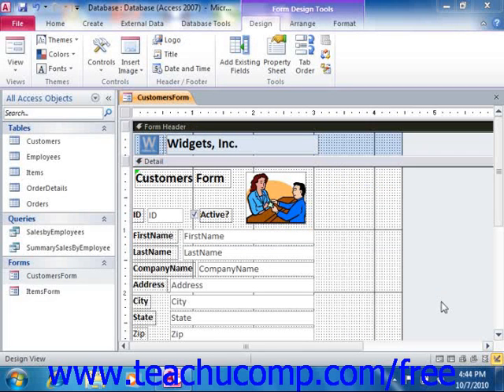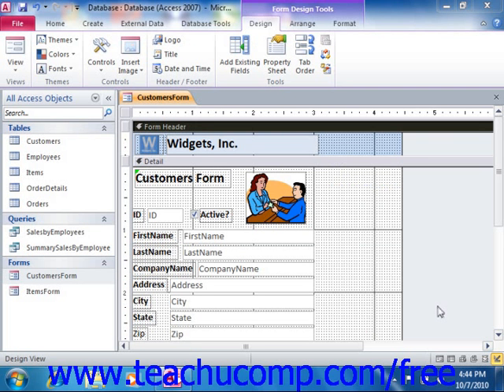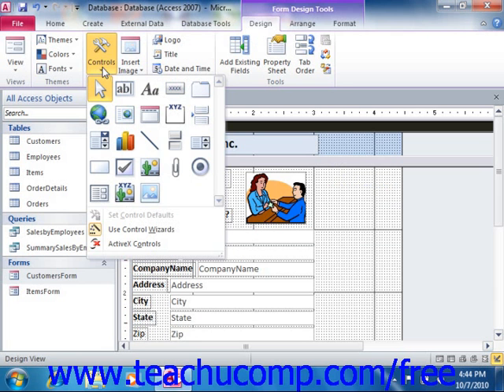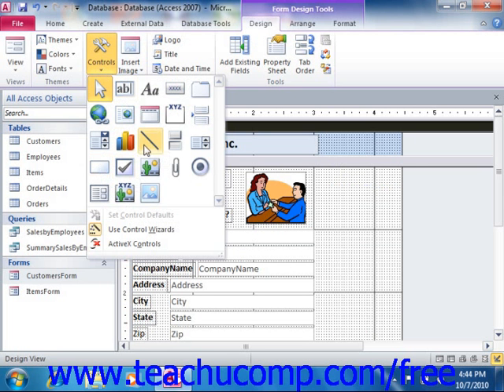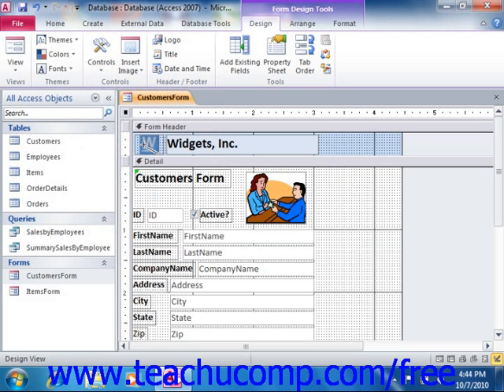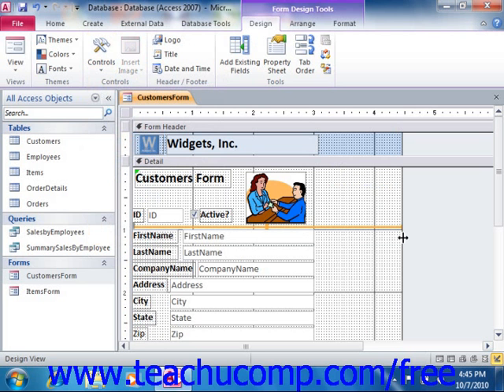Access 2010 Tutorial Adding Line and Rectangle Controls Microsoft Training Lesson 12.4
Learn about adding line and rectangle controls in Microsoft Access - the most comprehensive Access tutorial available. Visit us today!